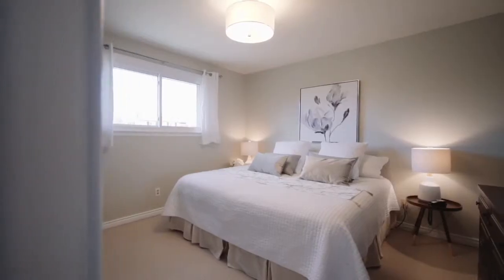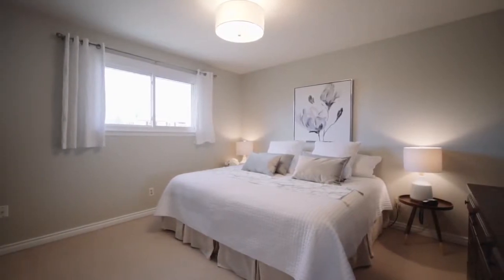Home for Sale in Oakville - 140 Osborne Crescent Oakville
140 Osborne Crescent is located in the close-knit Sunningdale neighbourhood in Oakville.  With well-regarded schools, a close-knit community, walking trails along Sixteen Mile Creek, and a convenient east Oakville location, this area continues to be in strong demand.  You can be in downtown Oakville in 10 minutes, or you can reach the Go station or Sheridan College in half that time.

Walking up to the home, you'll notice the brick and stone exterior, the new roof, new eavestroughs and new windows, and the tall, mature trees.  There's a long driveway with plenty of parking, and the street has very little traffic.

The home is a four-level backsplit, with the opportunity to have up to five bedrooms if needed.  There's hardwood in the living and dining areas, a kitchen with an eat-in breakfast area and fresh white cabinets, and a lower-level family room with lots of windows and a wall-to-wall brick fireplace.  Nothing beats a real wood fire!

You'll get plenty of light in the morning towards the front of the house, and you can open the full-height casement windows in the warmer months to get some fresh breeze.  In the afternoons and evening, you'll get a nice mix of sun and shade with the cover of tall maple trees.

The owners have also replaced the furnace with a high-efficiency model and added extra insulation in the attic.  The home has been improved and loved, and it's now time for the next owner to enjoy it.  The combination of the area, the street and the lot & home make this an excellent choice, and great value in the idyllic Town of Oakville.

Chuck Charlton
Sales Representative
Royal LePage Meadowtowne Realty, Brokerage
The Charlton Advantage Real Estate Team